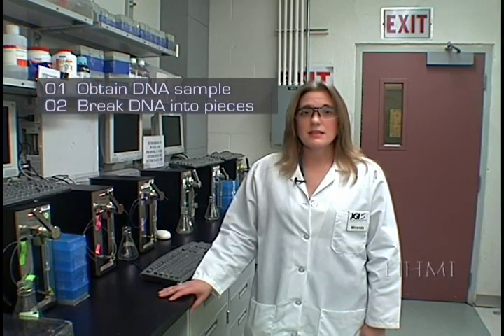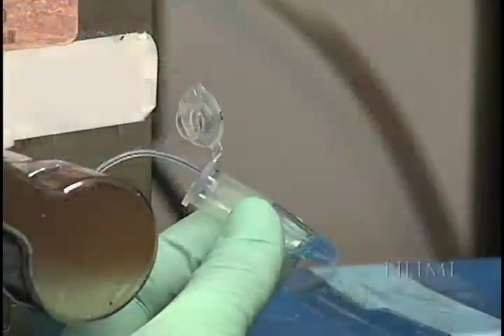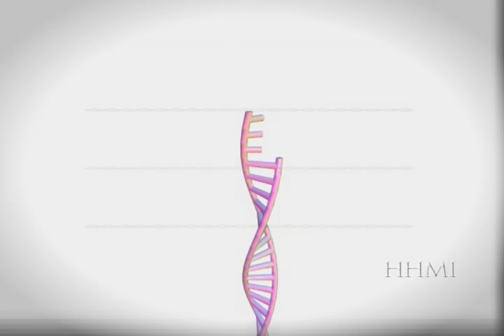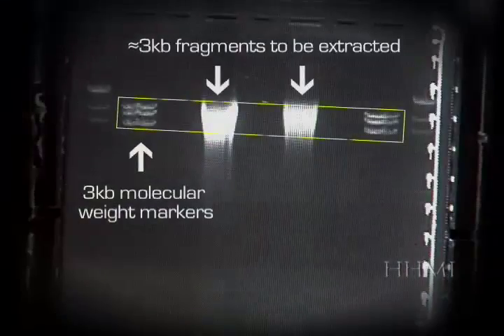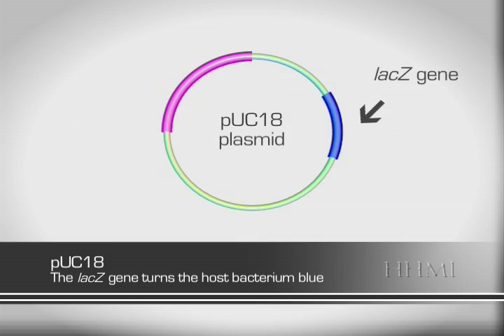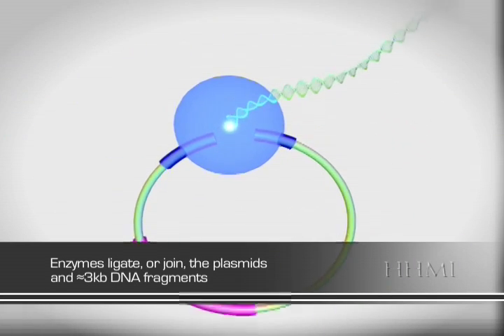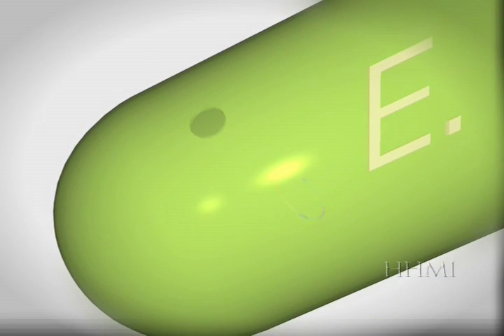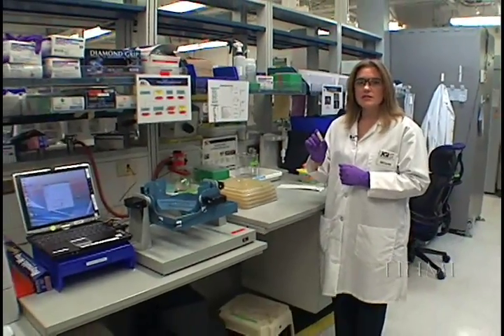Chapters 1-4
Day One: Library Creation - Obtain DNA sample, Break DNA into pieces, Ligate DNA into plasmids, Transform bacteria with plasmids (runtime: 6min 22sec)